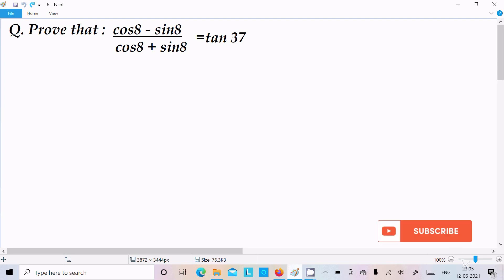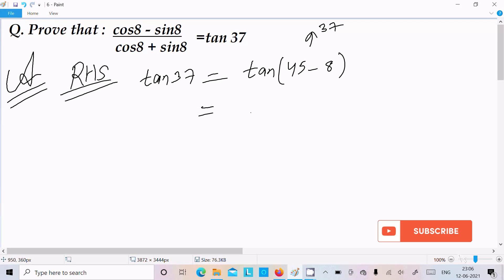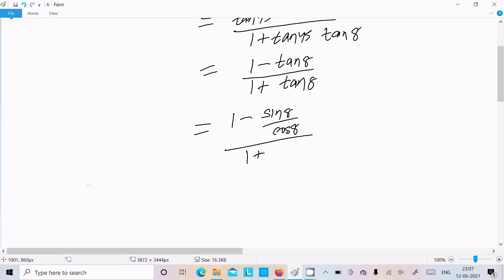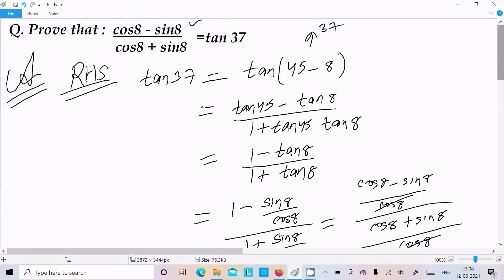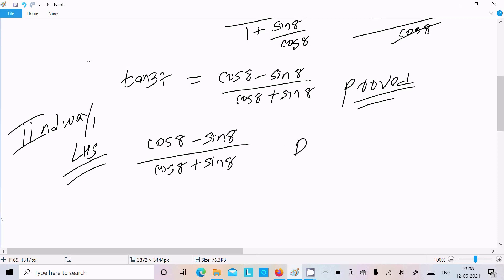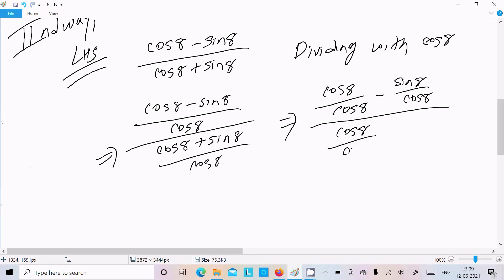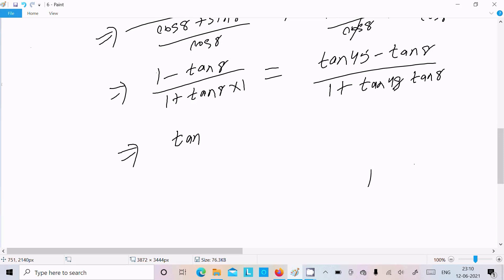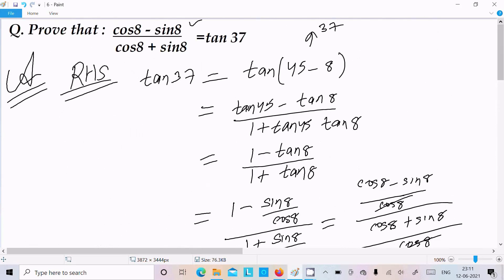Prove that : (cos8 - sin8)/(cos8 + sin8) = tan37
(cos8 - sin8)/(cos8 + sin8) = tan37

cos8-sin8/ cos8+ sin 8 =tan 37

Prove that Cos 8 ∘ − Sin 8 ∘ Cos 8 ∘ + Sin 8 ∘ = Tan 37 ∘